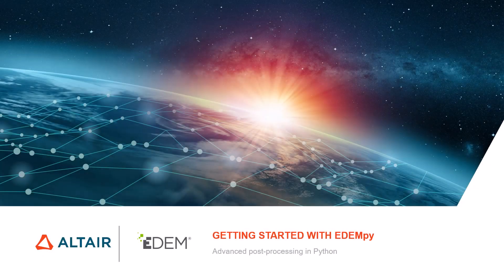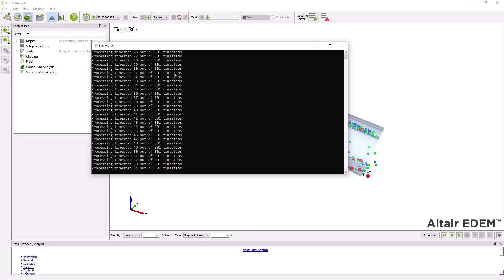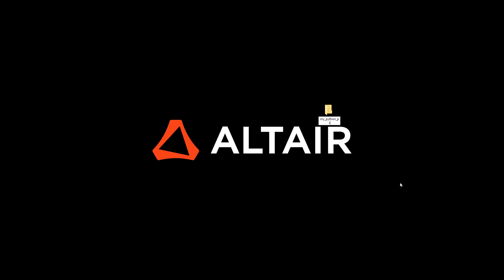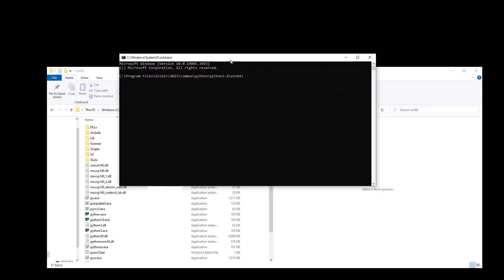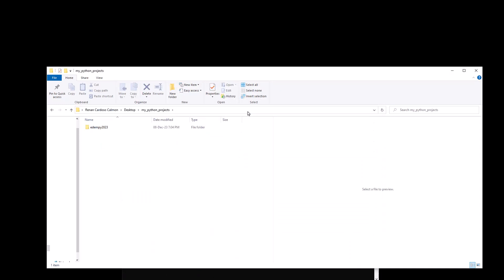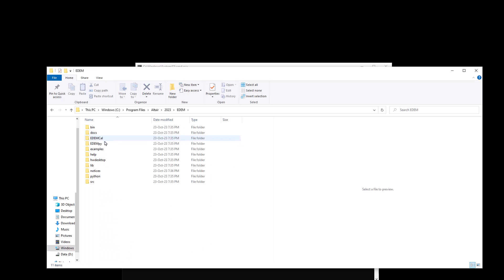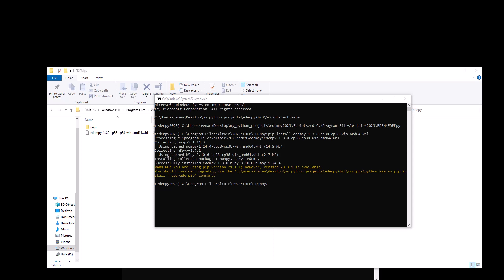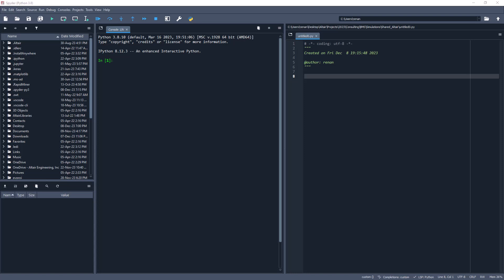Getting Started with EDEMpy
This short video explains how to get started with EDEMpy for advanced post processing options.